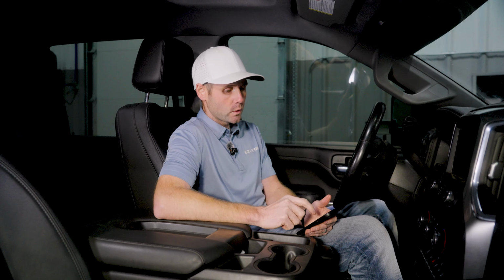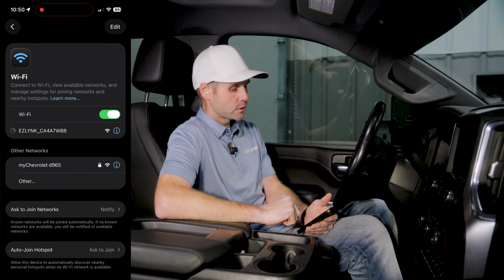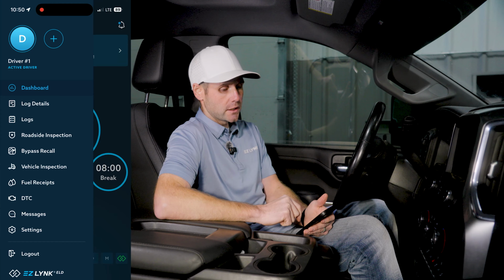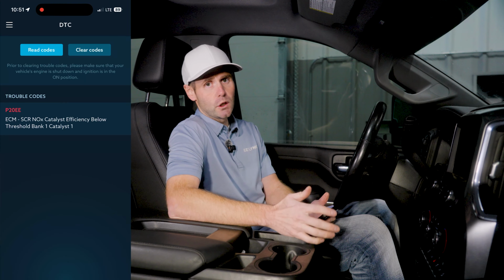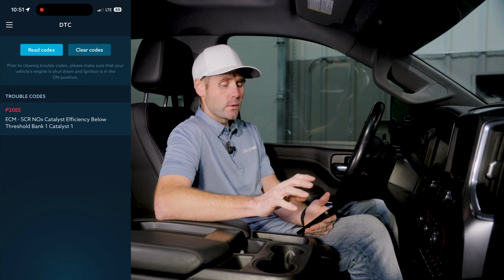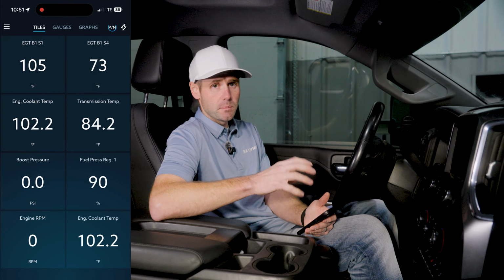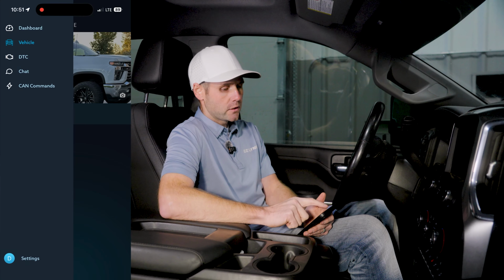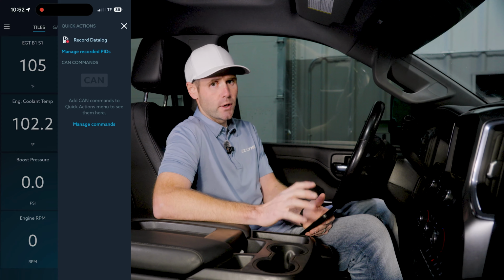Why the Auto Agent 3 Is the Best ELD for Hotshot Truckers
Looking for the best ELD solution for hotshot trucking? See how the EZ LYNK Auto Agent 3 goes way beyond simple compliance. In this video, Derek walks through how to use the ELD app with AutoAgent 3, including diagnostic tools, log features, and how to send DTCs or data logs directly to your technician. No contracts. No hassle. Full control.

✅ Learn how to connect your Auto Agent 3
✅ See how to pull and clear diagnostic trouble codes (DTCs)
✅ Explore powerful data logging for shift issues and more
✅ Discover why hotshot drivers trust EZ LYNK over other ELDs

🔧 Works with Auto Agent 2 & 3
📱 Full diagnostics + logging in-app
📦 Month-to-month, no contract

Timestamps:
00:00 – Intro: What Makes EZ LYNK ELD Different
00:35 – Hotshot Truck Setup with Auto Agent
01:00 – Diagnostic Trouble Codes (DTC) Explained
01:45 – Connecting the App to Your Auto Agent
02:14 – Viewing and Clearing Trouble Codes
02:34 – Auto Agent App Dashboard & PID Monitoring
02:56 – How to Record a Data Log
03:06 – Final Thoughts + Support Info